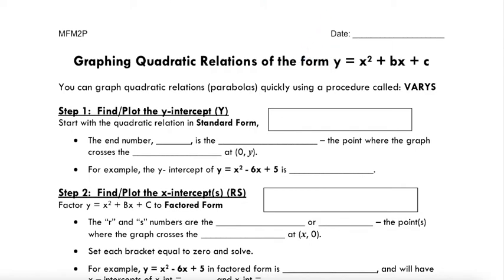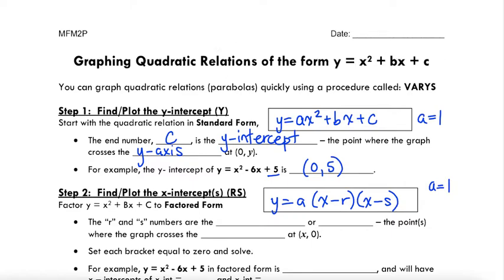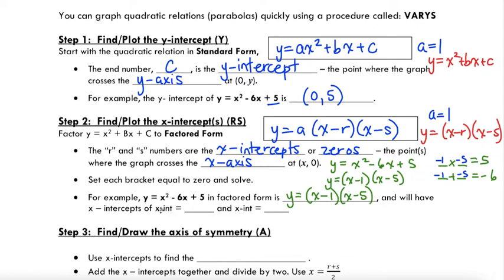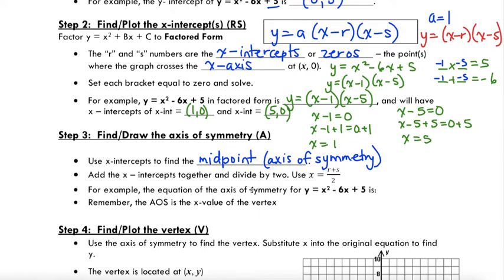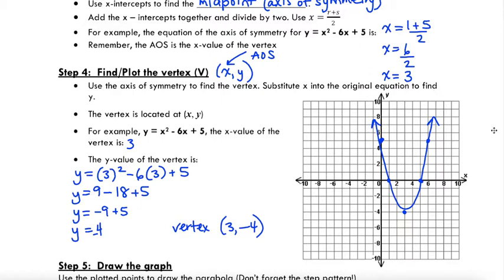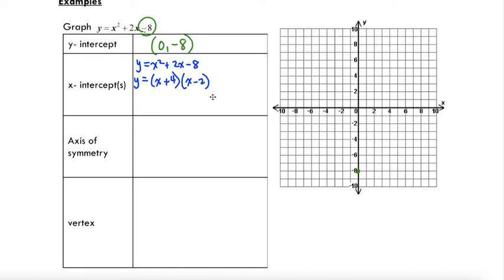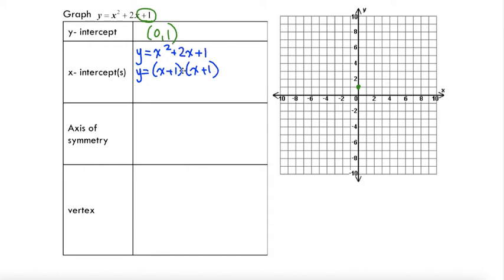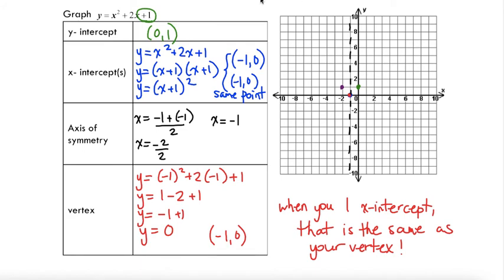03 Video Lesson Graphing Quadratic Relations